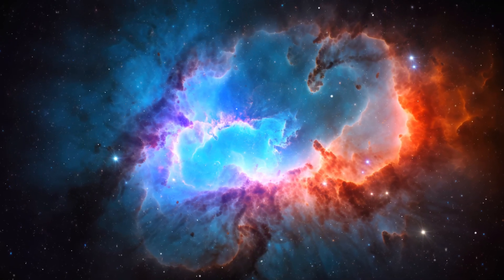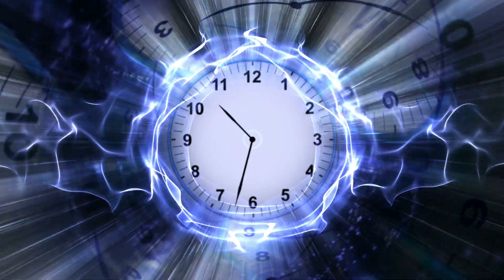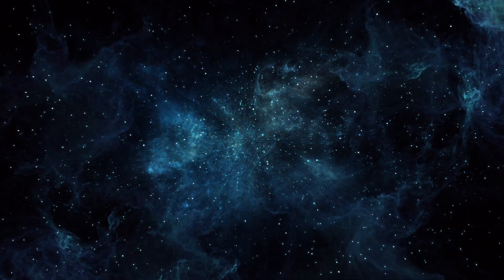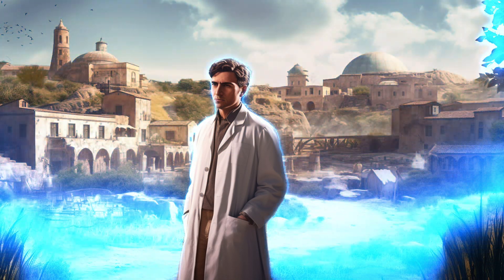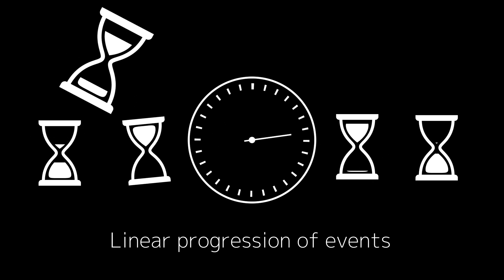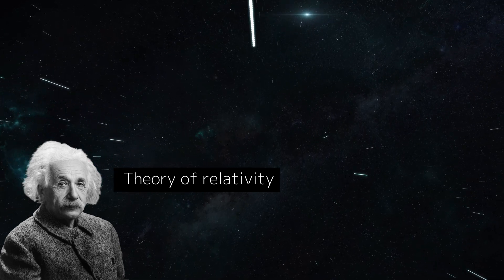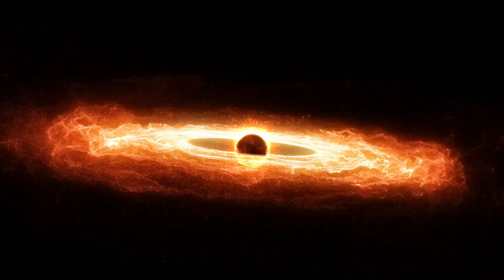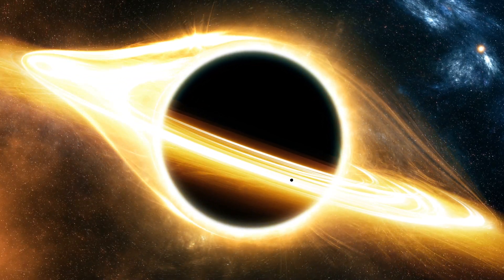Time Travel into the past! explained..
"Dive into the intriguing world of time travel with my latest video! 🚀🕰️ Unravel the complexities and paradoxes that shroud the possibility of journeying back in time. From the butterfly effect to the mind-bending grandfather paradox, we'll explore the hurdles that make rewinding the clock an intricate puzzle. Join me on this thought-provoking adventure into the past, where every leap may reshape the course of history! 🔍✨